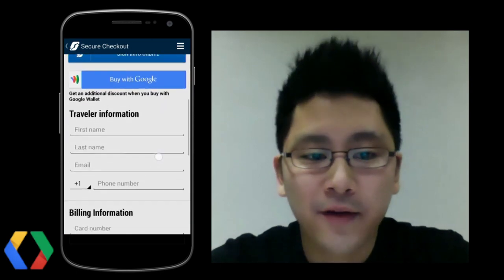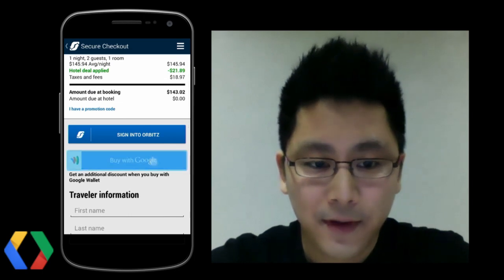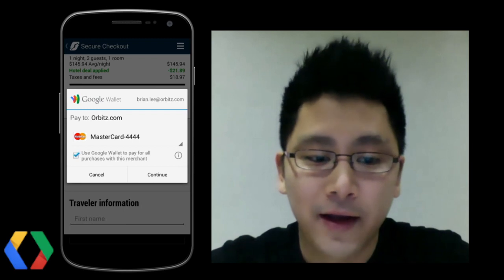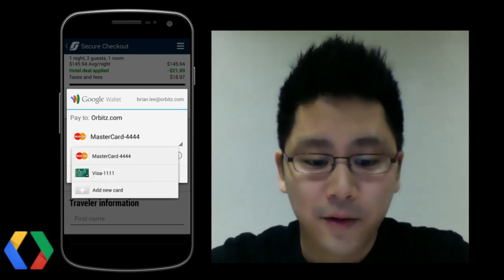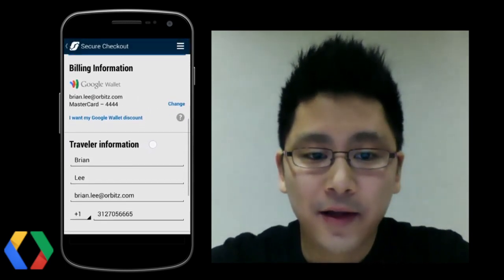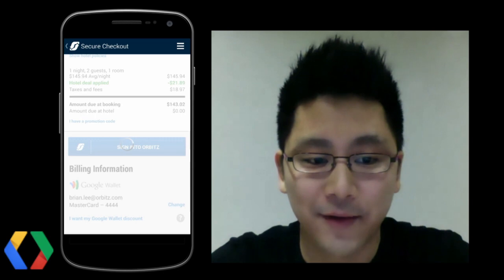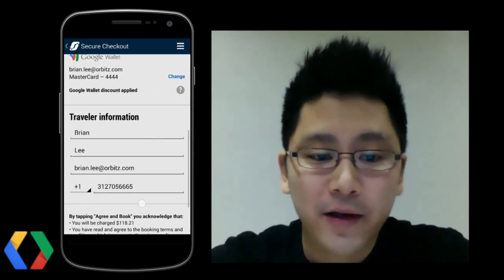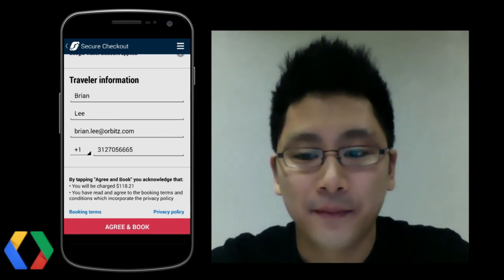Orbitz Google Wallet Integration - Part 1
In this video, Brian Lee of Orbitz describes his experience integrating Google Wallet Instant Buy into the popular Orbitz Android app. He walks us through a live demo of the app, showing how Instant Buy pre-populates forms and streamlines the purchase flow.  In the second segment of this two-part series, Brian will describe how Orbitz also integrated Google Wallet Objects in the same app.